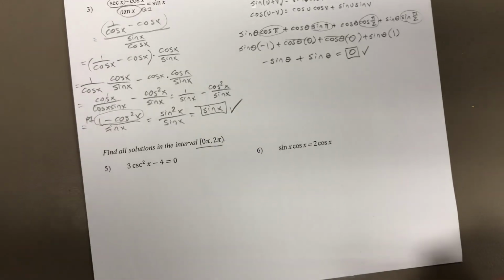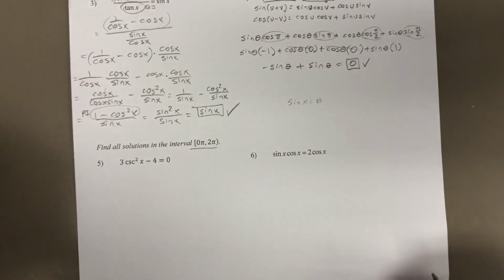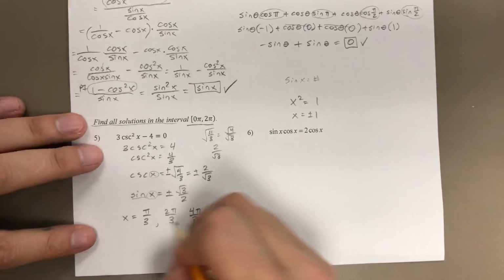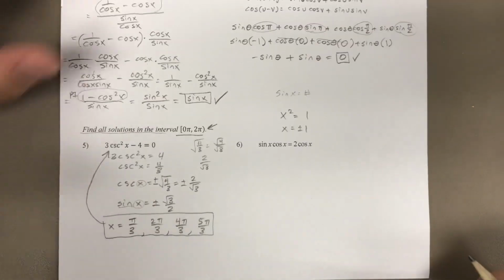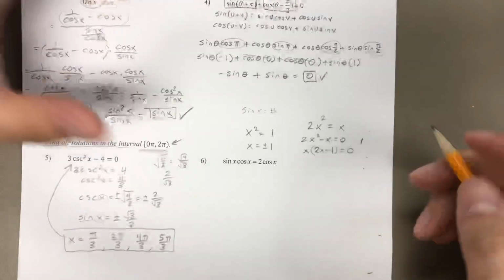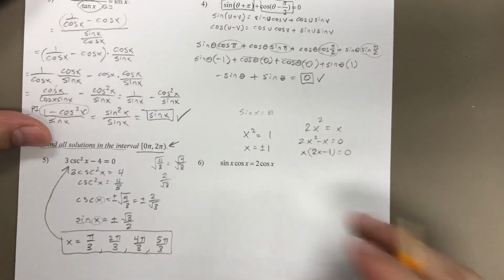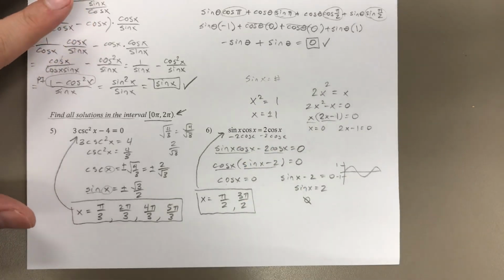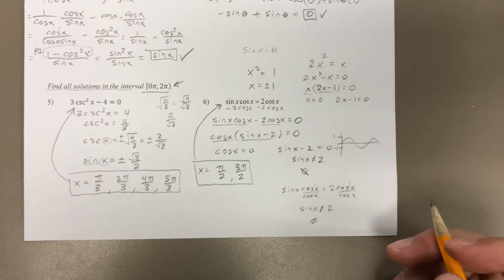Honors Algebra 2 Unit 7 Group Work Page 1